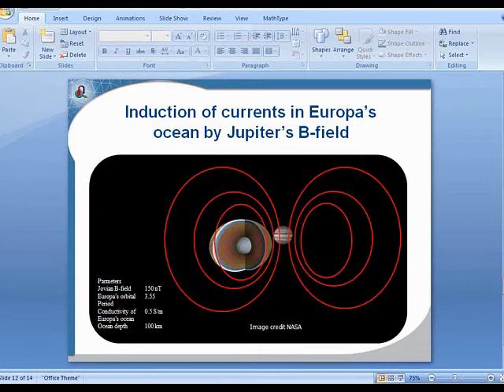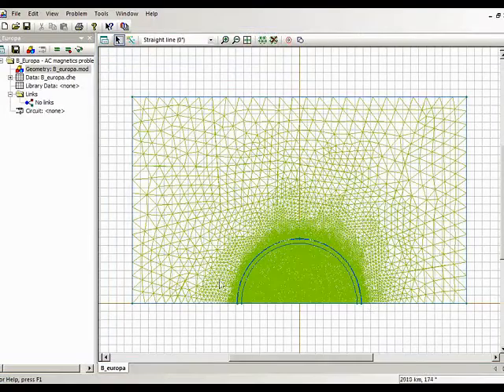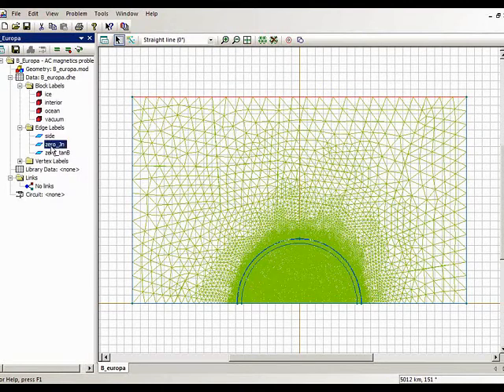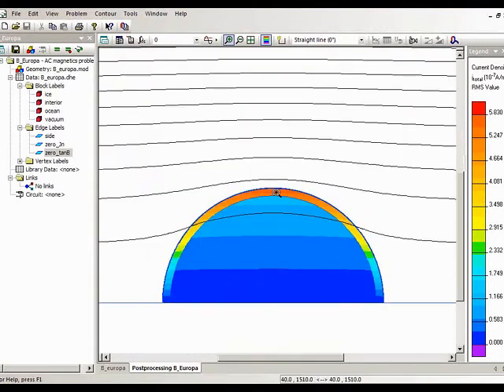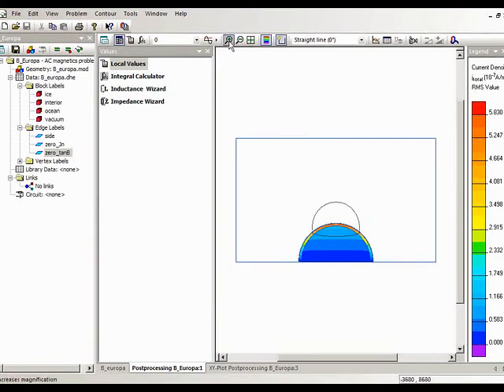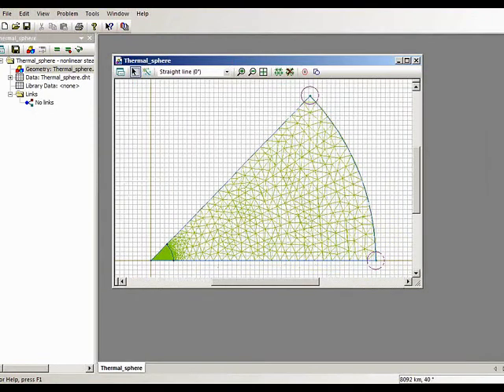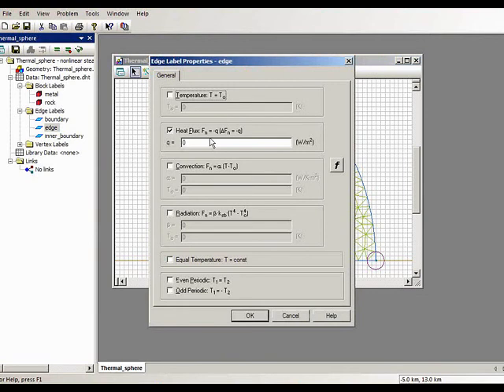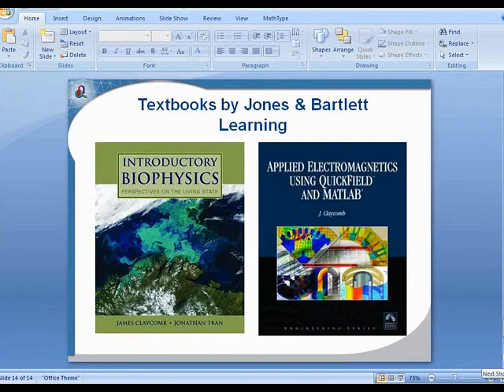QuickField Webinar: Geophysics & Astrophysics: Part 5/5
Geophysical and Astrophysical Simulations in QuickField. A recording of a free webinar, one of Dr. Claycomb's webinars, held on February 24, 2011. Dr. James Claycomb who recently spoke about Biophysical Simulations using QuickField, continues by this new webinar about geophysical and astrophysical simulations in QuickField. Topics include the simulation of heat transfer in the Earth's mantle, crust and near hydrothermal vents. Astrophysical magnetic sources are simulated including geomagnetic field sources, the Jovian magnetic field and its interaction with Europa. Tidal stresses are simulated including the stress distribution in the ice sheet of Europa due to tidal interaction with Jupiter. More information on QuickField, videos and live webinars are to be found

Part 5/5. Induction of currents in Europa's ocean by Jupiter's B-field. AC magnetics. Peak values of current density, analysis of data. Thermal conduction in spherical bodies. Simple geometry to save computational power and reduce number of finite elements nodes. Steady state heat transfer. Radiation boundary condition. Examining the solution. Temperature profile and plots. Additional examples in textbooks by Dr. James Claycomb.